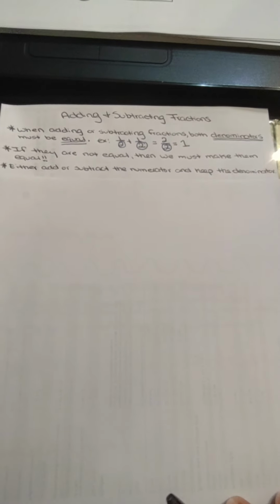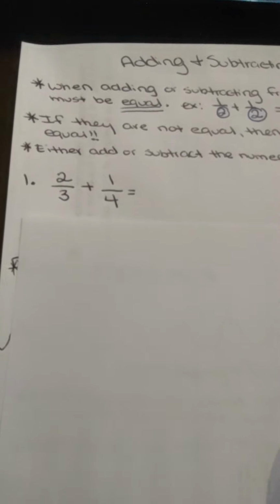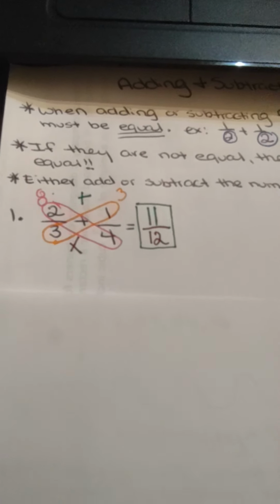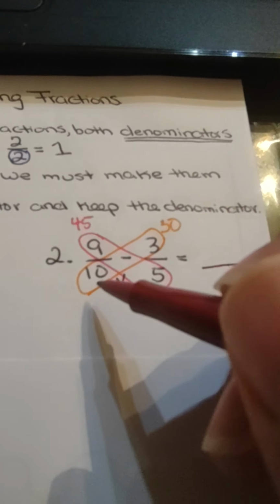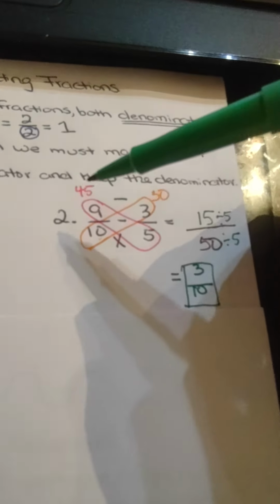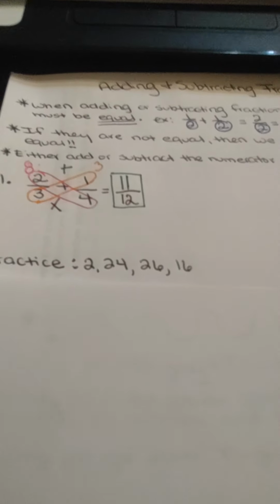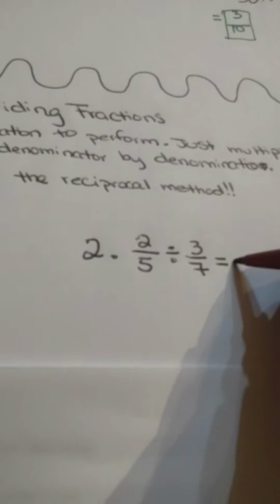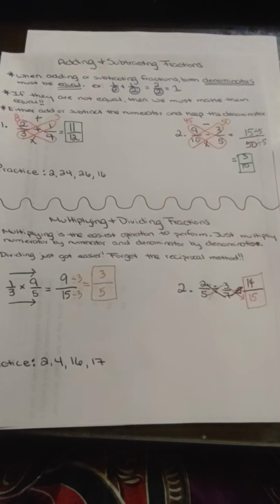Chapter 1 Section 2 Add, Subtract, Multiply, Divide Fractions1